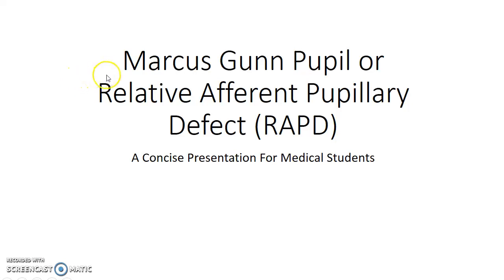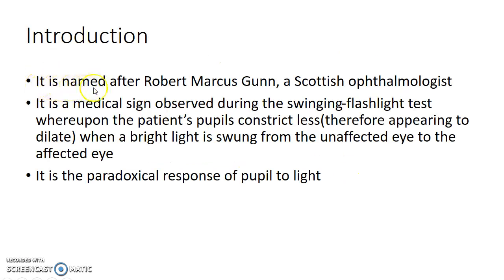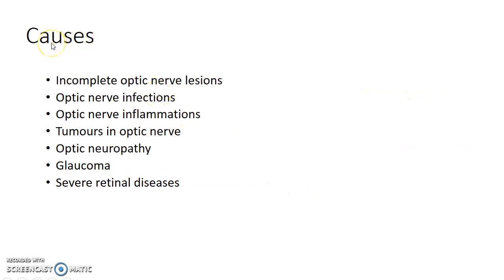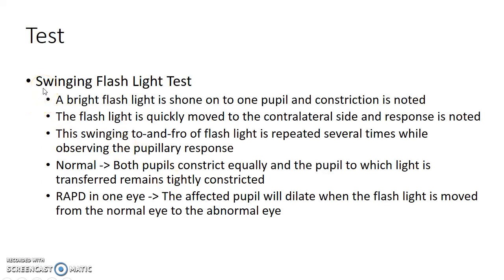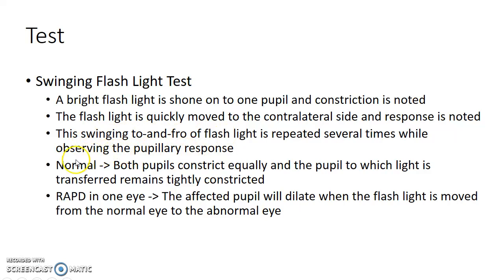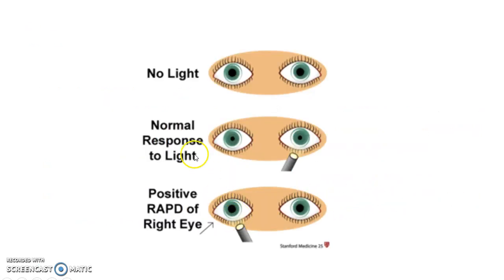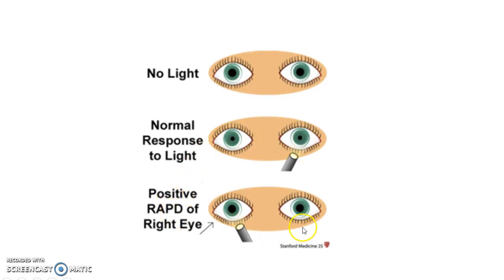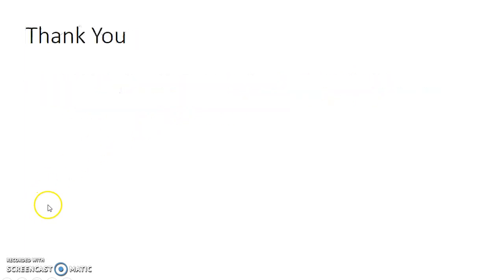Marcus Gunn Pupil / Relative Afferent Pupillary Defect (RAPD) - For Medical Students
Hey guys, this is Indian Medico. In this video, we are going to see about Marcus Gunn Pupil or RAPD. This is a concise presentation for medical students (especially from India). I hope that this presentation helps you to understand the topic as well as score well in your exams. I welcome your feedback. If you don't like this video, hit the dislike button and comment your suggestions please.